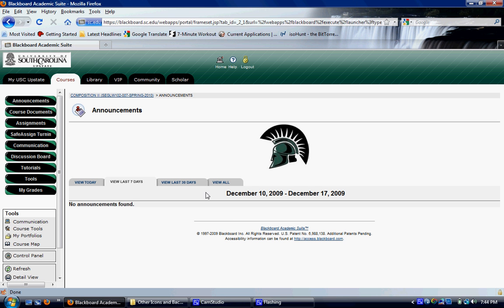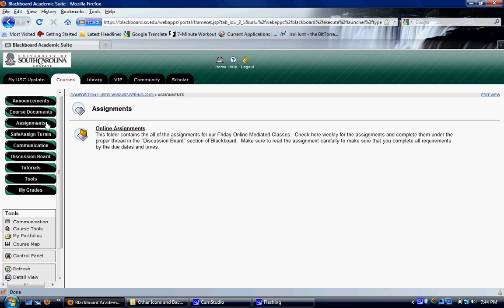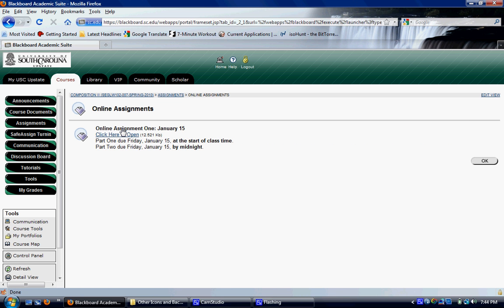Guide to Online Assignments.avi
This guide will show you how to complete your online assignments.  It provides the basics; the specifics can be found in the assignments on Blackboard.  Remember that Friday is not a day off--you must complete these assignments, and this tutorial will show you how.